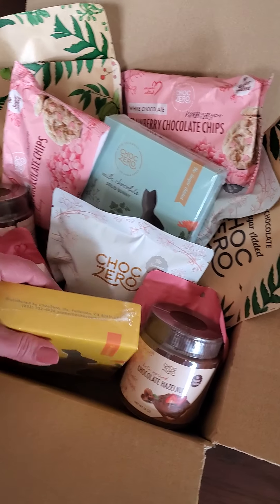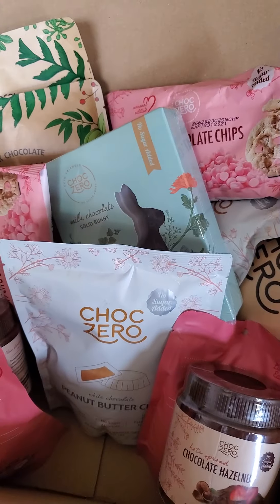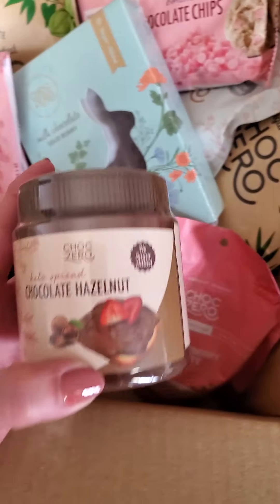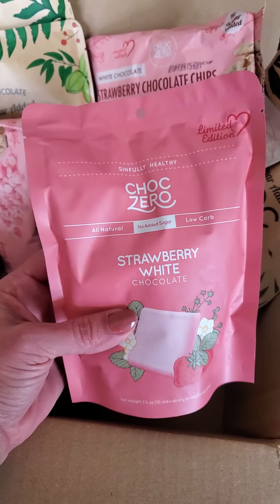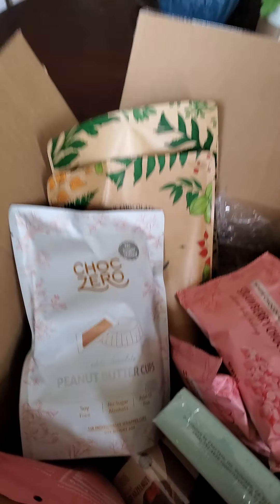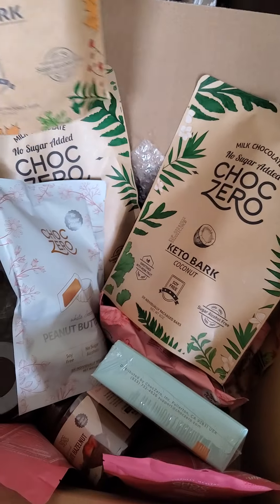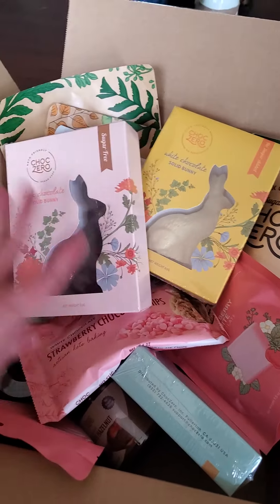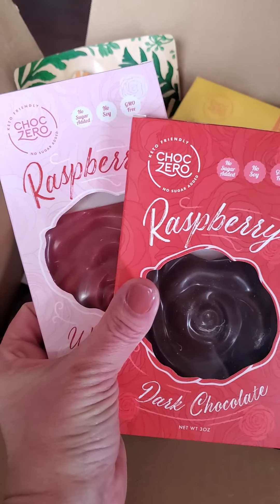NEW Keto Easter Chocolates 🍫🍓🐰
Strawberry White Chocolate 🍓 Easter Chocolate Bunnies 🐰 Peanut Butter Cups on sale 🥜🍫 and more! 🥰

* sugar free * low carb * keto friendly *

⏰🚨 Selling Out Fast!!

Add code TRAVELINGLOWCARB at checkout for an additional discount on the sale prices.❣

p.s. the sugar free Hazelnut Spread is on sale today too.